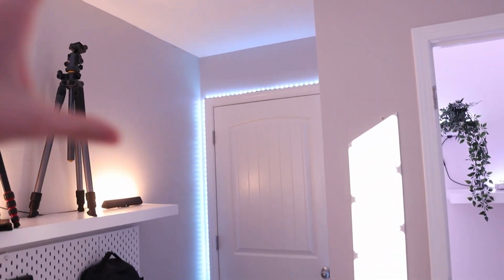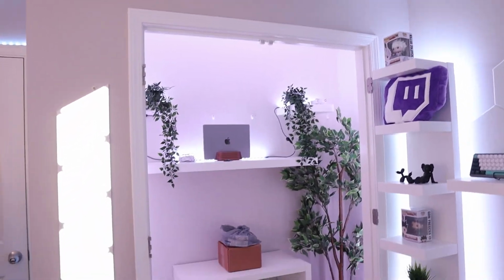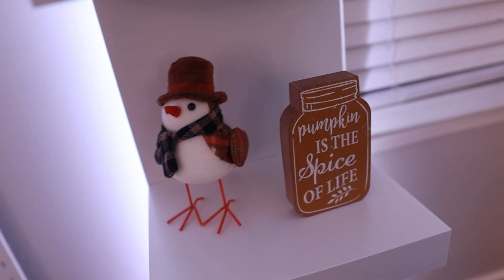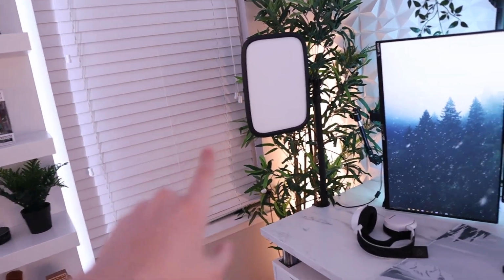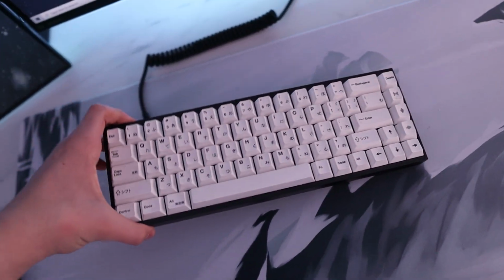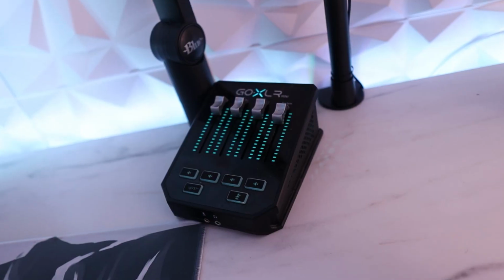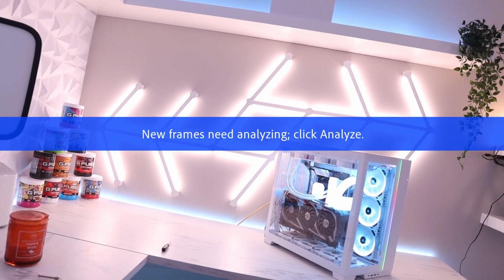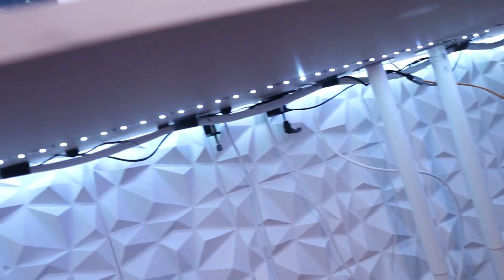16 Year-Olds DREAM $12,000 Gaming Setup / Room Tour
I Have built 3 of the ultimate gaming setups and so far this is the best one yet...

MY SETUP

Shelfs